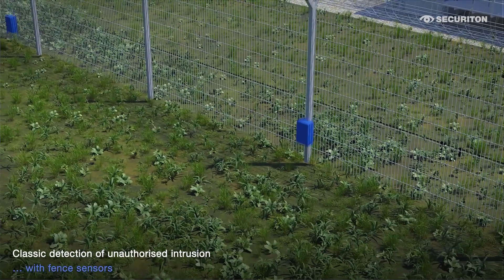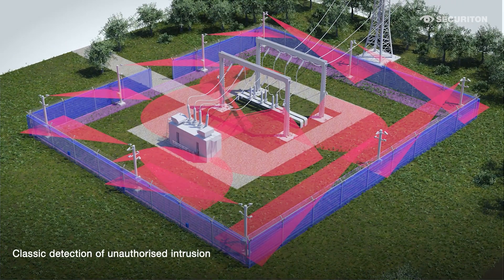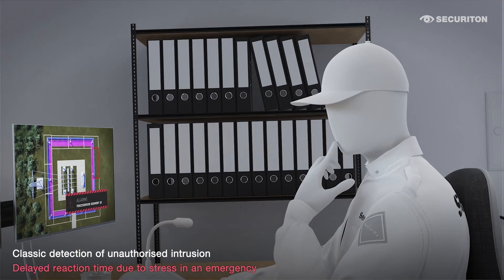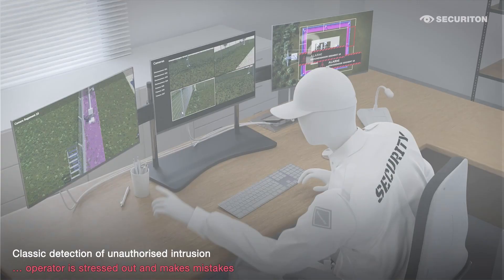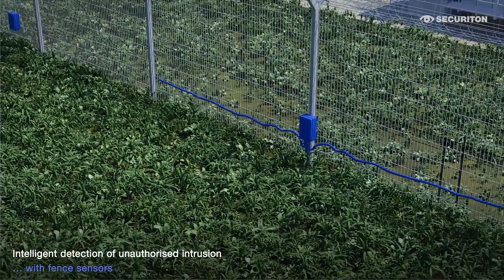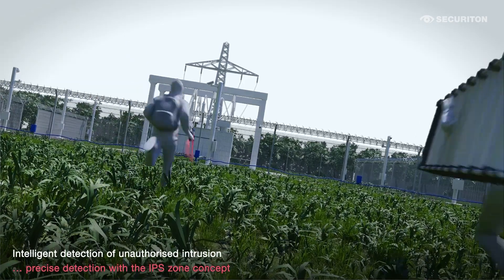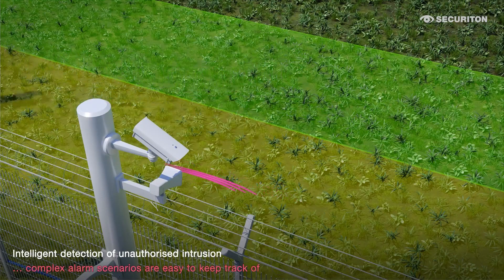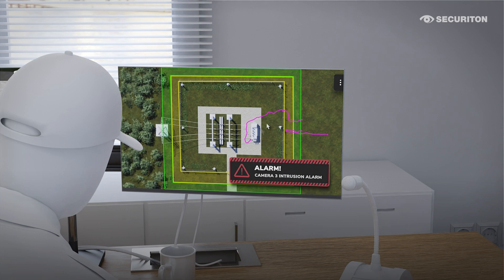Detecting unauthorised intrusion: Classic versus intelligent detection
In property and perimeter protection, unauthorised entry into areas or buildings triggers an alarm. Classic, conventional detection involves conventional security technology that reports alarms but only provides limited support to the operator in the event of an alarm. Intelligent detection, on the other hand, combines security systems and supports the operator significantly with functionality. Alarm situations are automatically detected by the video security system. Intruders are recognised thanks to visual autotracking and tracked across the site. The operator always has the current alarm images in view and can initiate intervention immediately and effectively.